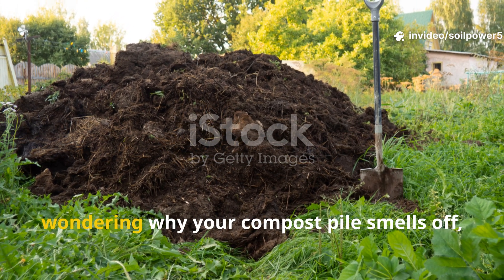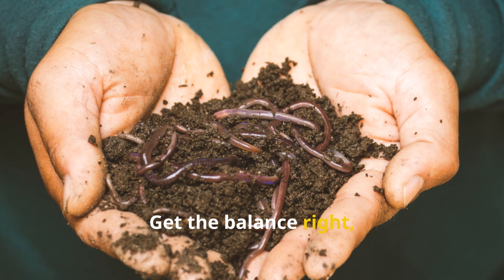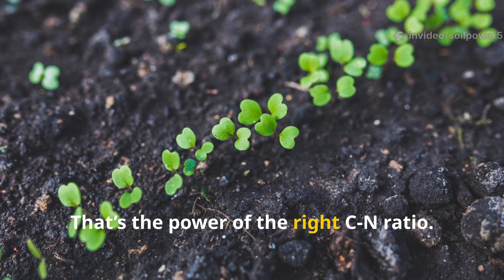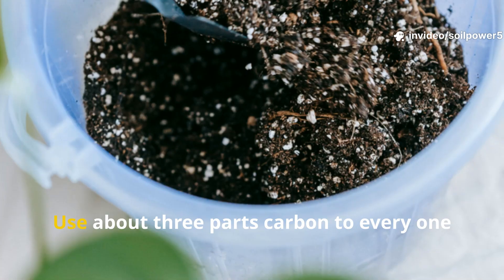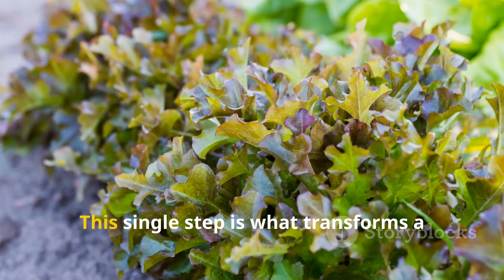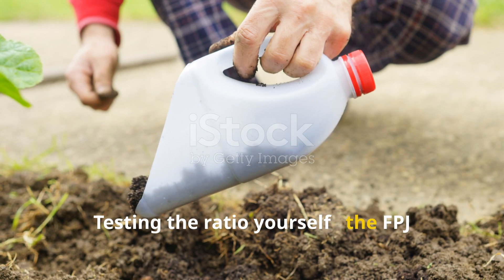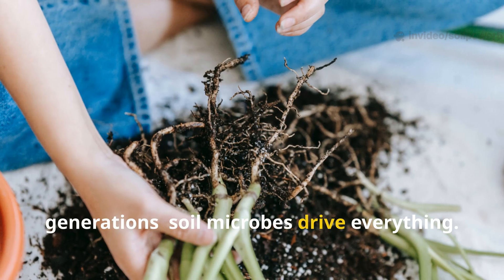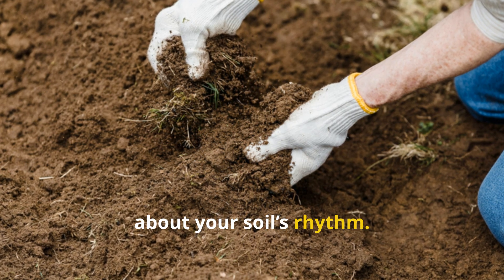The Amish Mulch Secret That Changes EVERYTHING! Perfect CN Ratio for Explosive Plant Growth”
In this video, we reveal the Amish mulch secret — and it all comes down to one powerful number: the C:N ratio (Carbon-to-Nitrogen ratio) that transforms ordinary mulch into living soil.

🌱 In this video, you’ll learn:

The exact Amish-inspired mulch recipe (with real ratios you can copy).

How to find the perfect 25–30:1 C:N ratio for your own garden.

A step-by-step guide to making FPJ (Fermented Plant Juice) — the natural booster that supercharges microbial life.

How to scale the recipe for small, medium, and large gardens.

The science behind why this balance changes everything in your soil — faster growth, greener leaves, stronger roots, and better harvests.

Whether you’re a backyard gardener, homesteader, or just starting your soil journey, this guide gives you the most precise, repeatable, and powerful natural mulch method you’ll ever use.

💡 Why it matters:
Most gardeners guess their mulch mix — but the Amish get it right every time. Their secret balance between carbon and nitrogen creates soil that feeds itself — with microbes doing all the work for you.
Once you master this ratio, you’ll never look at mulch the same way again.

📘 Chapters (Optional for YouTube indexing & SEO):
00:00 – The Amish Soil Mystery
01:15 – What is the C:N Ratio?
03:10 – Why Balance Changes Everything
05:00 – The Amish Mulch Formula (Step-by-Step)
08:30 – FPJ Booster: The Secret Microbial Accelerator
11:20 – How to Scale for Any Garden Size
13:00 – The Microbial Sweet Spot Explained
14:50 – Final Thoughts + Real-World Results

🎥 What makes this video different:
Unlike generic compost tutorials, this one focuses on exact proportions, real science, and how you can see results fast. No fluff — just proven ratios and easy-to-follow steps from soil you already have.

If you love practical, results-based gardening — this is for you.

🔔 Join the Soilpower Community!